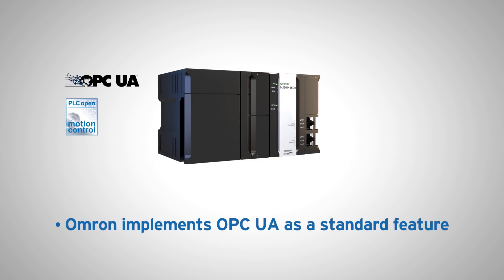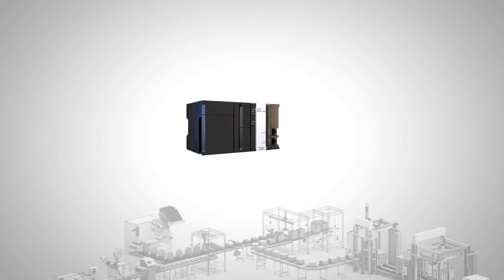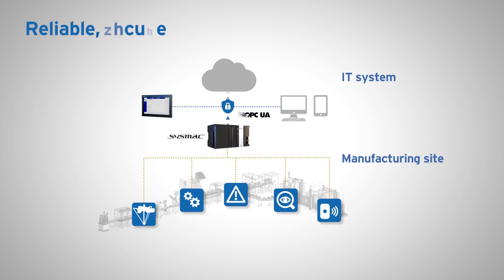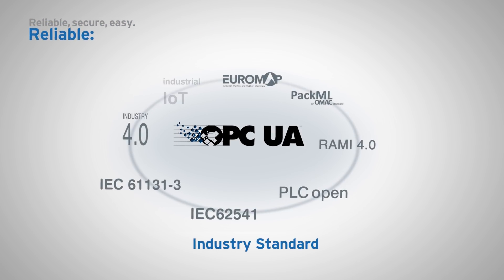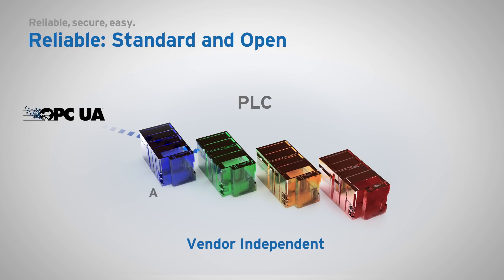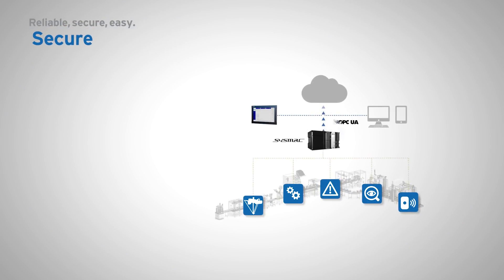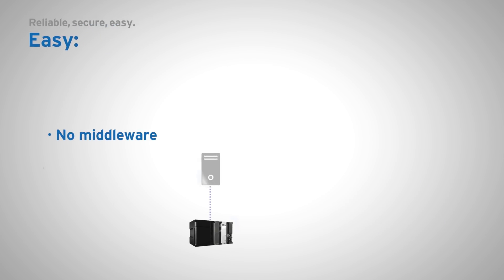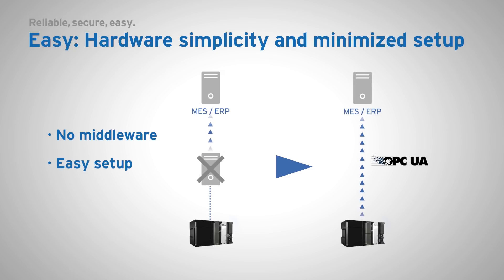OMRON NJ5 Controller with OPC UA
Omron implements OPC UA as a standard feature.